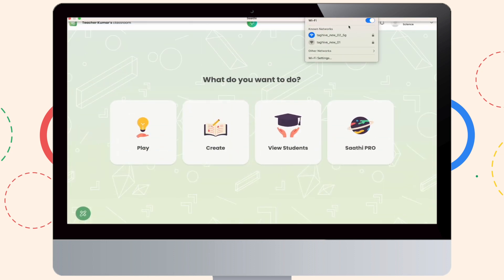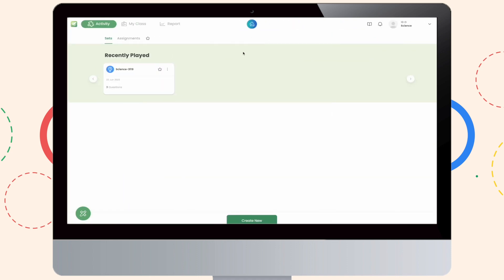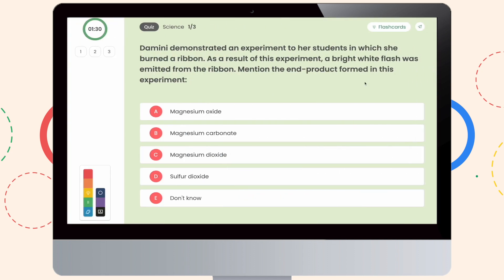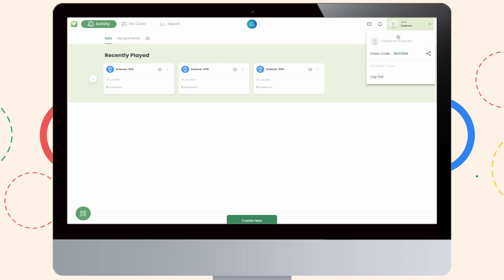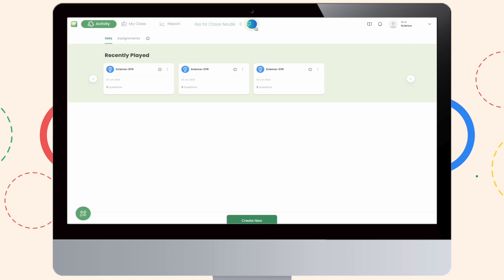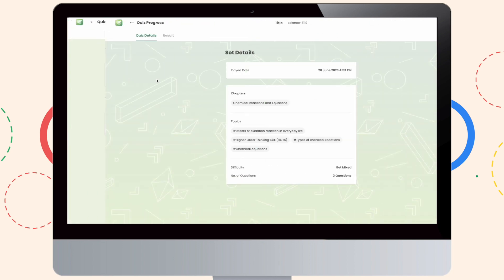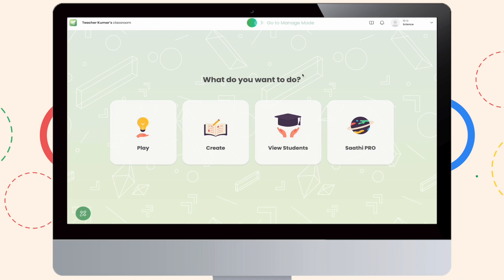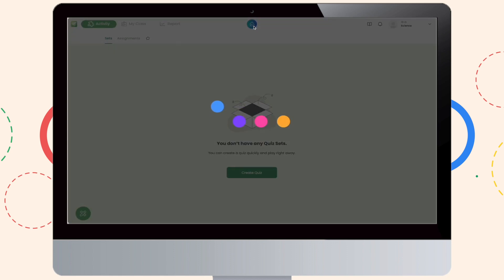How To Use Class Saathi Offline |Class Saathi by TagHive | AI-Based Clicker Assessment | Grades 3-10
We are glad to know you're curious about how Class Saathi works.
Our powerful tech enables schools to continue using Class Saathi even without an active internet connection.
You can access almost every feature in Class Saathi except for a few.
Watch the video to know it in detail.